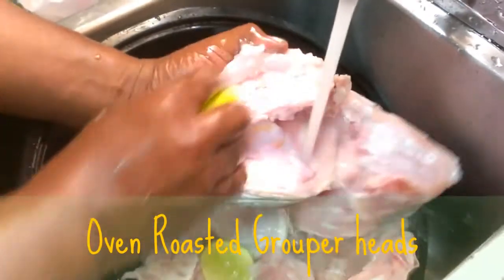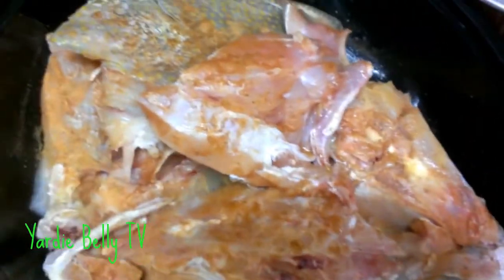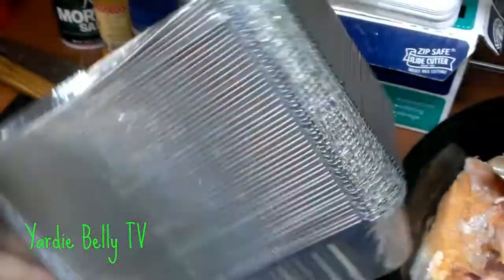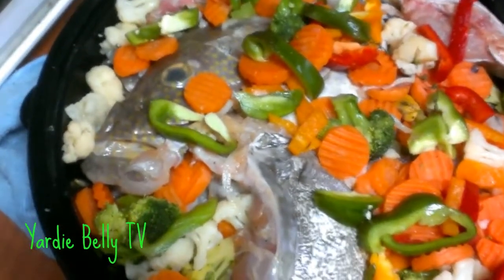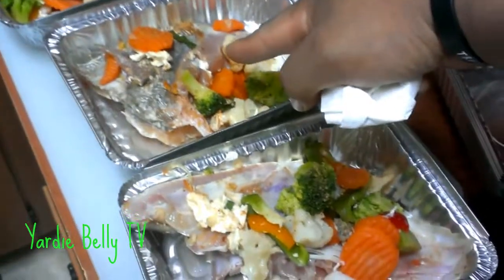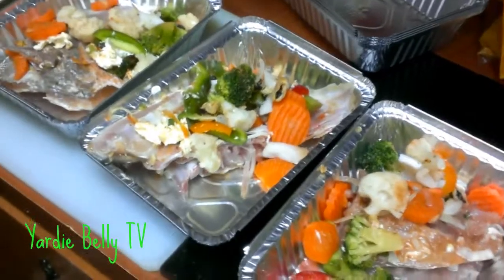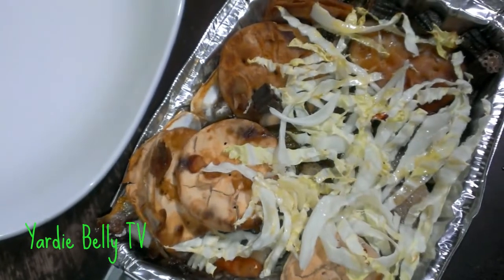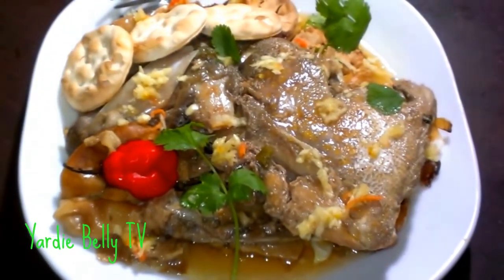Oven Roasted Grouper Heads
Every Friday at our Youth Meetings, we (that is Bro Watson and I) put out lots of effort to prepare something for our youth to dine on after meetings are over. This week Bro. Watson decided to surprise the leader with some fresh grouper heads oven roasted with crackers, veggies and okras! You should have been there to get your plate! It was so tasty!!